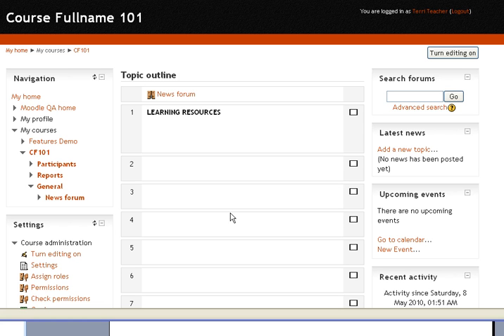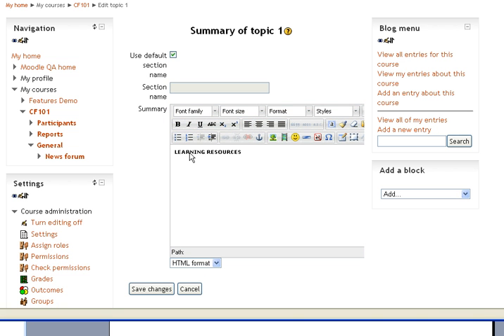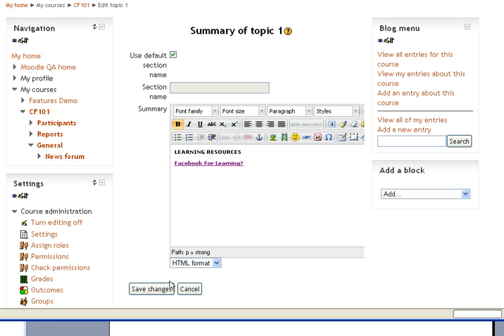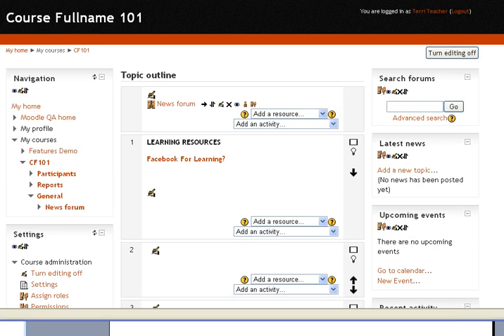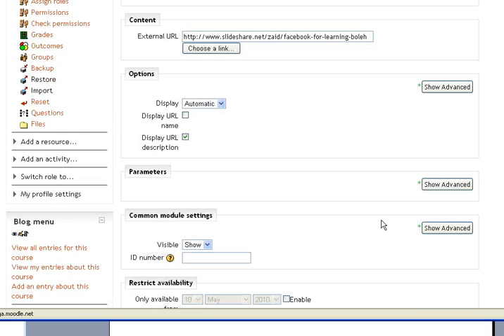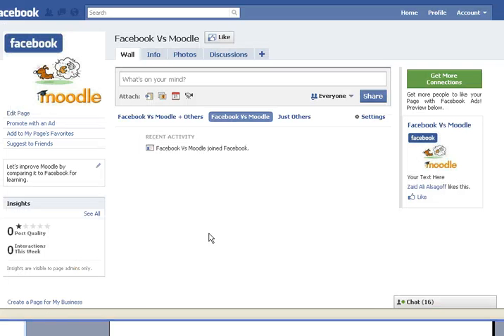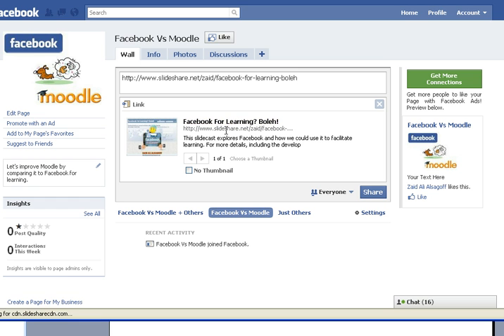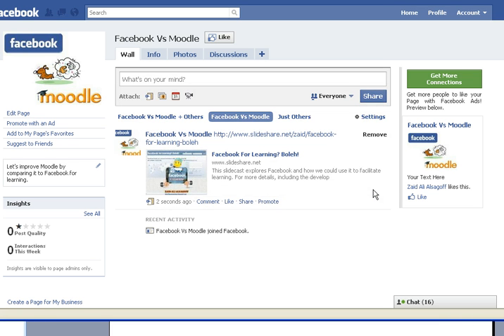Moodle Vs Facebook in Sharing Links!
Moodle Vs Facebook in sharing resources/links (URLs). Facebook rules!